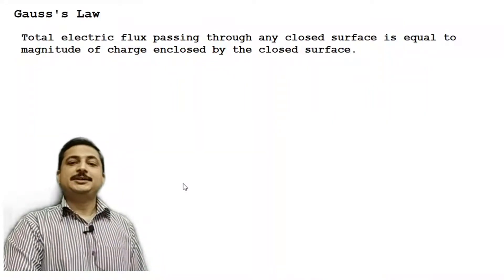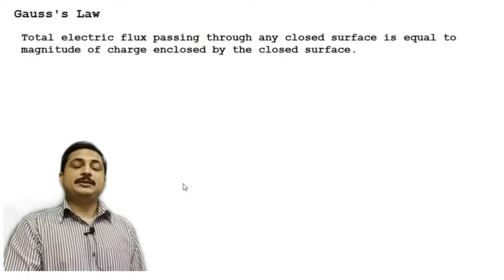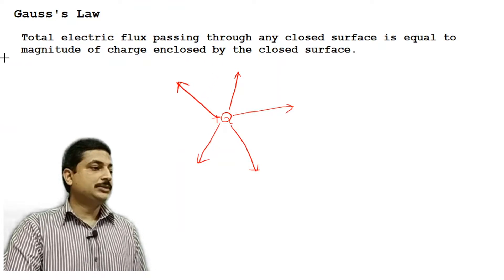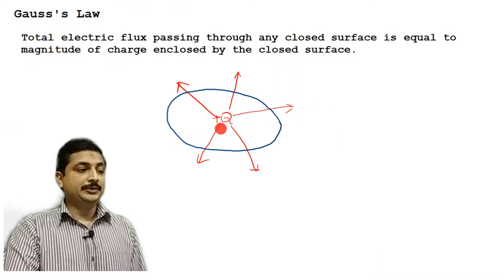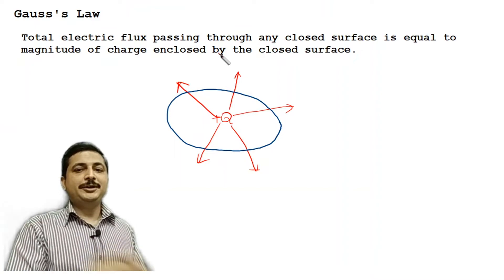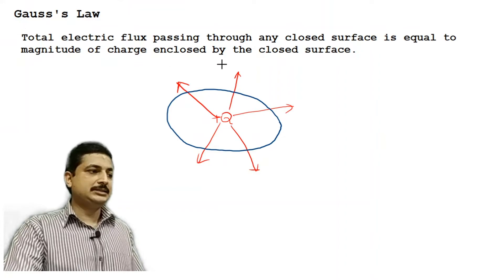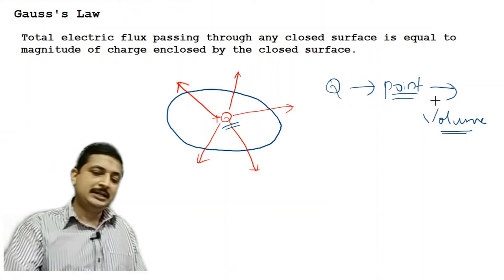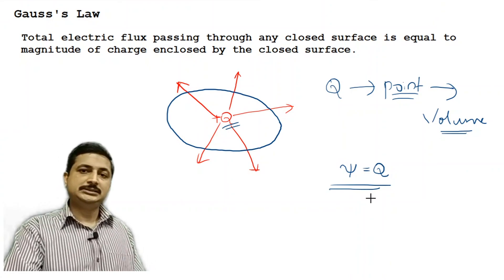VTU EMW 18EC55 M2 L2 GAUSS'S LAW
Description of the Video :  Gauss's Law is a general law applying to any closed surface. It is an important tool since it permits the assessment of the amount
of enclosed charge by mapping the field on a surface outside the charge distribution. For geometries of sufficient symmetry,
it simplifies the calculation of the electric field.